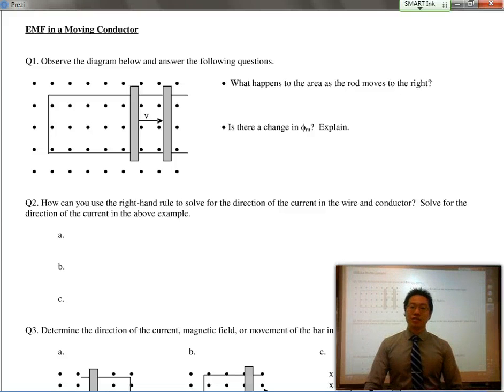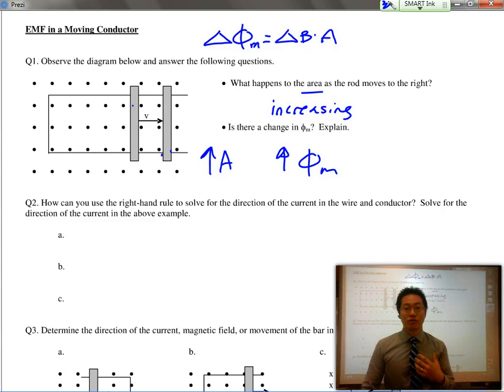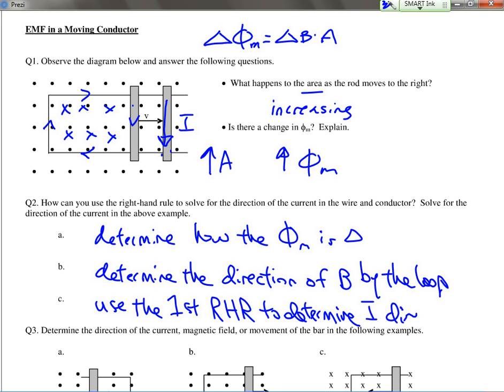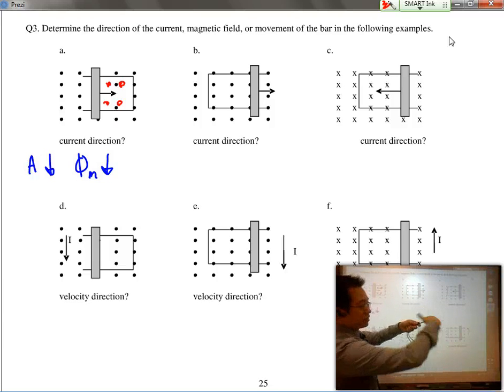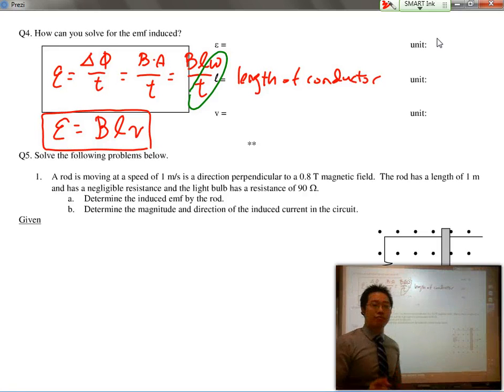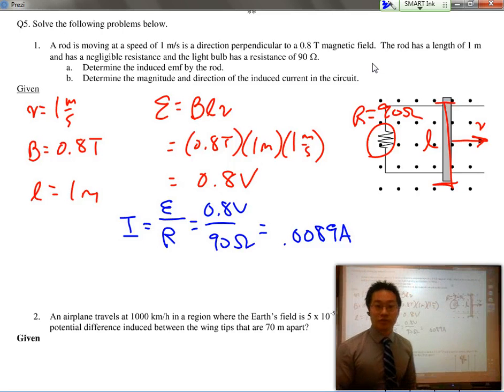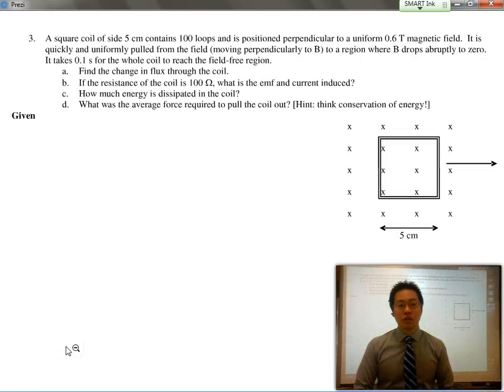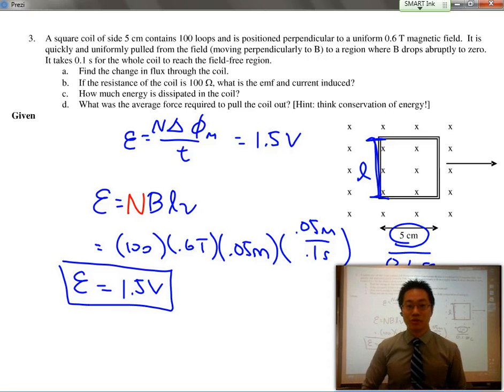Magnetism - Part 9 - EMF in a Conductor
Mr. Hsi